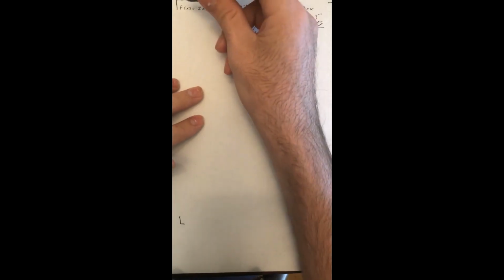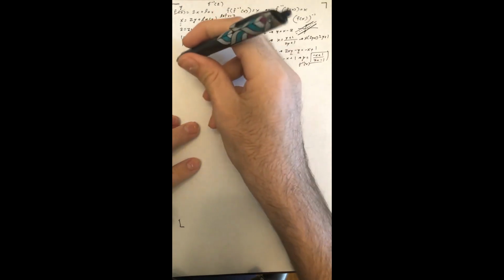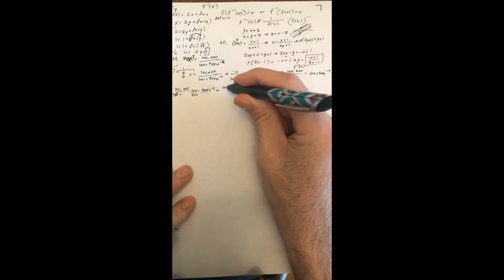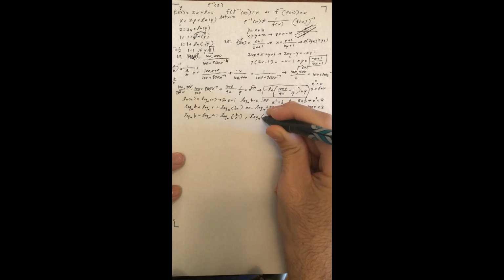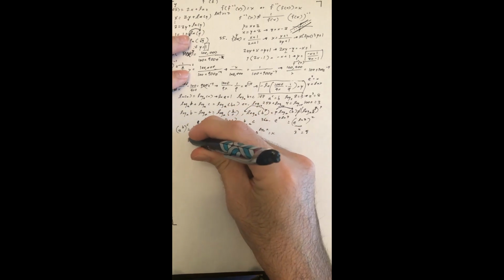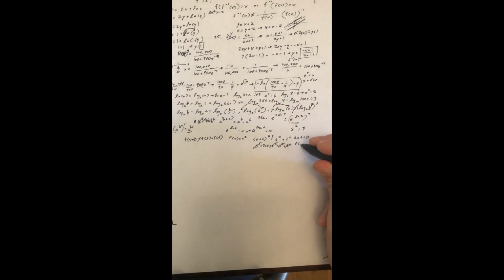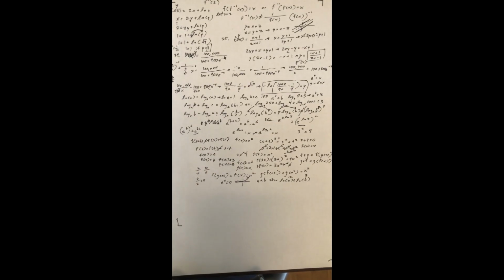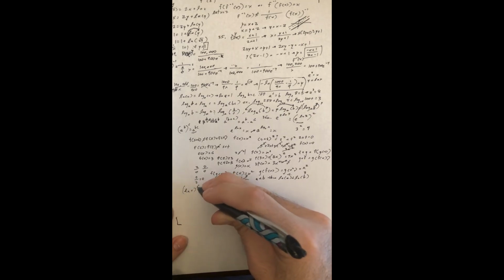AP Calc BC Review 1-Logs, functions, and certain exercises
This is part I of probably a two part review for BC that skims over ch.1, the next will most likely be over trigonometry and an intro to limits/the definition of the derivative.